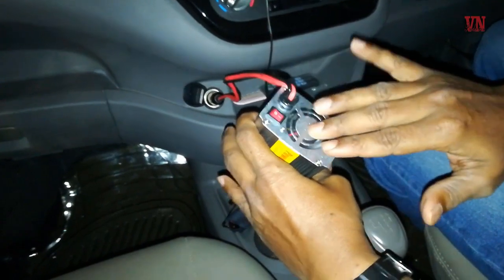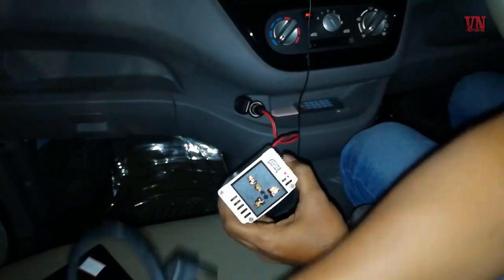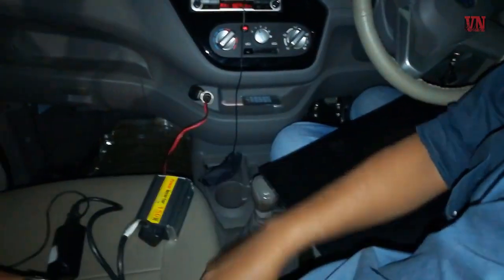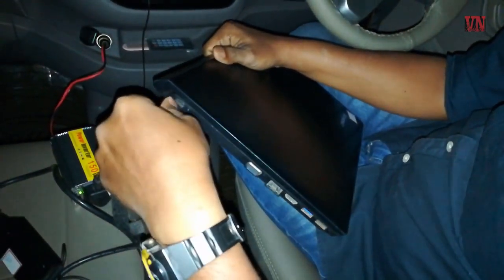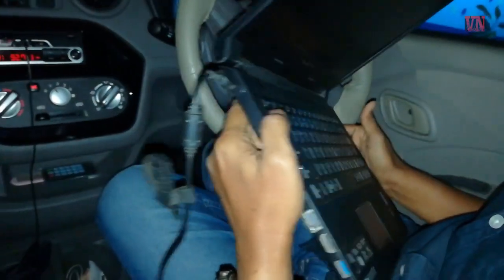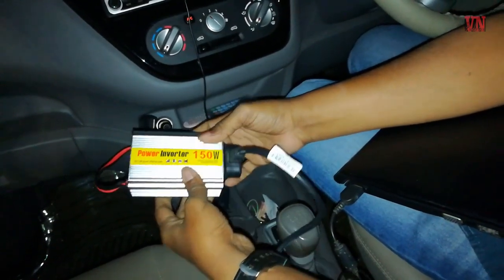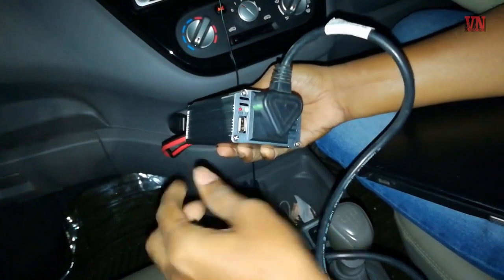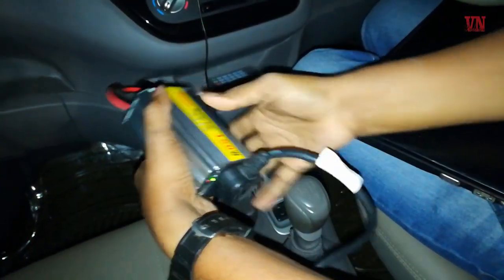150W Car Power Inverter 12V DC to 220V AC 5V USB Port /problem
150W Car Power Inverter 12V DC to 220V AC 5V USB Port /problem

CAR POWER INVERTER for OUR TRAVEL CHARGER COMPANION? Silent Fan: Smart cooling fan makes the car power inverter silent when operating, and it runs faster when it gets warmer. Safety: Full-protection with short-circuit , low-voltage , over-charge,over-voltage, over-load,over-temperature protection,built-in fuse. LED Indicator: Green-operation, red-fail. Utility Cord & Cigarette Lighter: Placed random, about 16 inches length cable with cigarette lighter plug since we can reach it to power a laptop in the rear seats. Small Compact Sizte: 3.2 x 2.5 x 1.5 inches Ultimate Versatility It can be used for camping, outdoors, vacations, road trips, remote job sites, and even charging household items. Dual USB ports effortlessly charge two devices (including any smart phones and tablets) at once while the outlets can power a wide range of power-hungry items on the road. For maximum utility, stay in charge at all times and add this to your travel emergency kit. Car Power Inverter Specifications: Total Power: 150W Input: DC 12V/40A AC Output: 110V USB Output1-2: DC 5V/3.1A Size: 3.2 x 2.48 x 1.45 inches (81 x 63 x 37mm) Weight: 8 oz (295g)

IMPORTANT NOTICE:  - if you have a complaint about something or find your content is being used incorrectly, please send a private youtube message for deleting your content before making copyright claim. if an agency or product owner does not want any publishment, it will withdraw back. Please send a private youtube message!